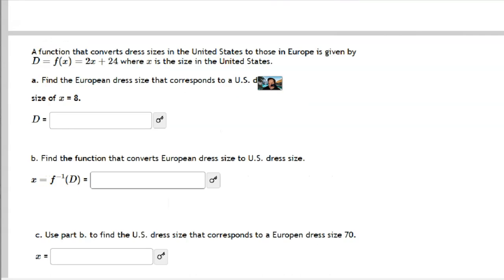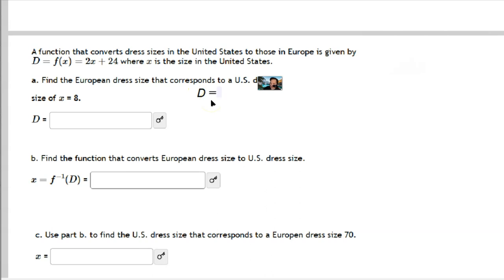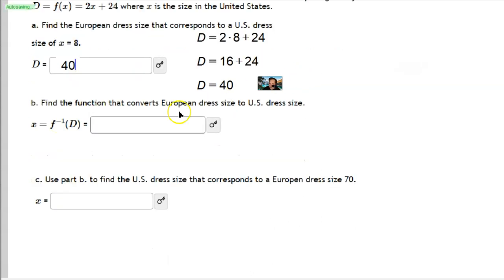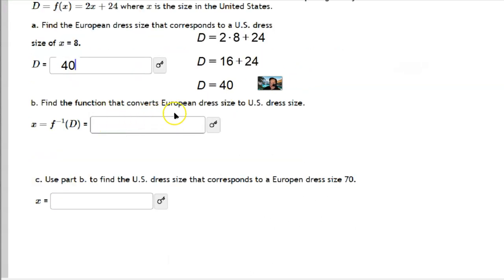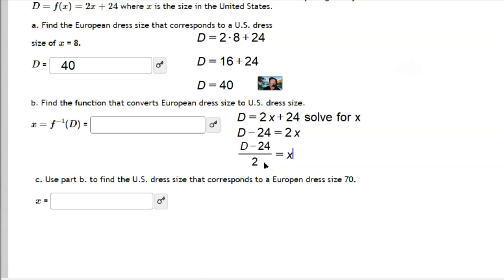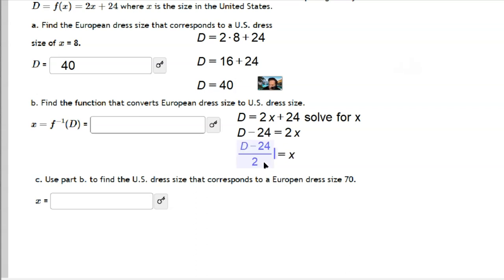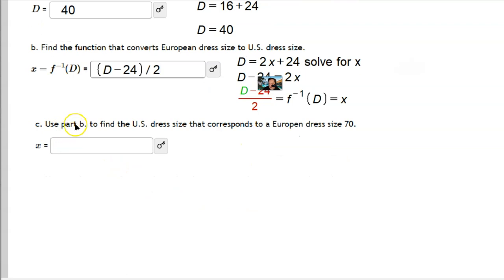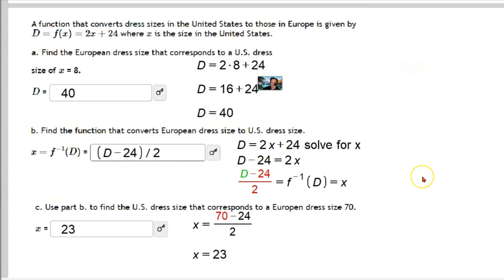Crack the Dress Size Code: Convert Between US & European Sizes with Inverse Functions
Tired of guessing your size when shopping for clothes online? This video is your ultimate guide to confidently converting between US and European dress sizes! We'll demystify the process using inverse functions, a handy math tool that makes these conversions a breeze. You'll learn how to:

Decipher the relationship between US and European sizes
Apply the inverse function formula to quickly calculate your size
Tackle real-world examples to master the conversion process
Say goodbye to size confusion and hello to stress-free shopping! Whether you're buying from a European boutique or simply curious about how sizes compare, this video will equip you with the knowledge you need.